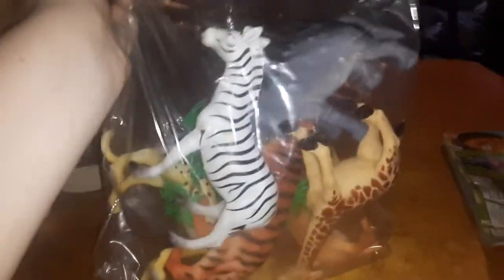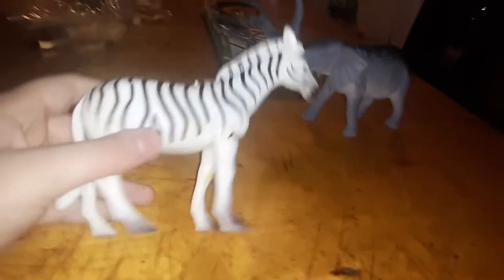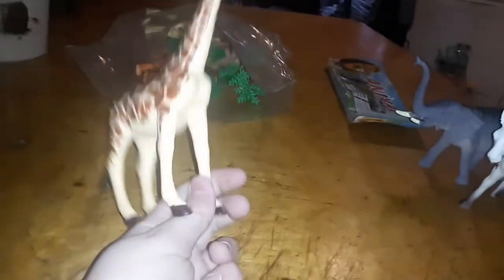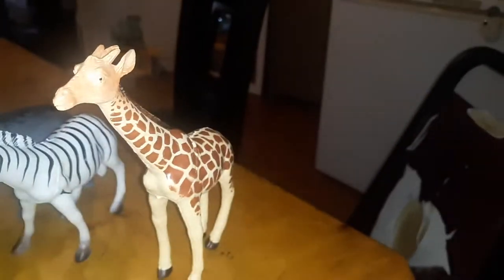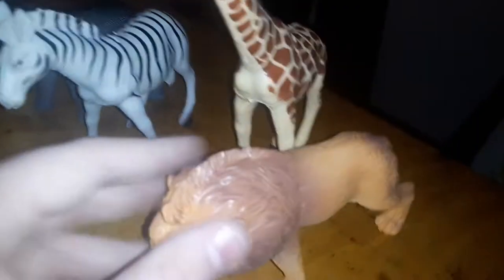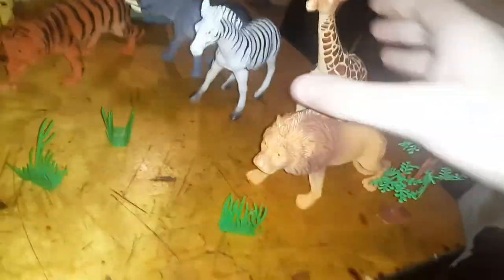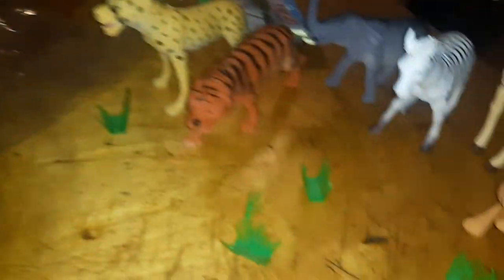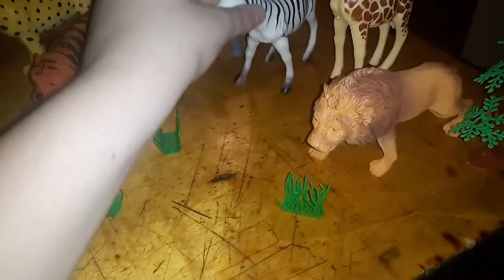Yeonha pieces of Wild animals toy giraffe zebra elephant leopard tiger lion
animals
 trees
grass

we are not going to target any more attention than we have any other pack in a morning
plastic Gift Bag

Lion Zebra elephant Giraffe Tiger Leopard

When I playing with my kids large Jumbo Figurines

Fabulous set